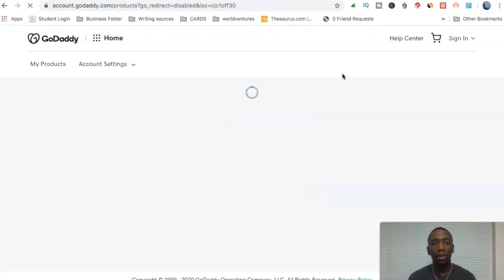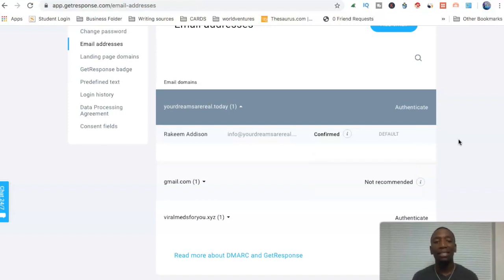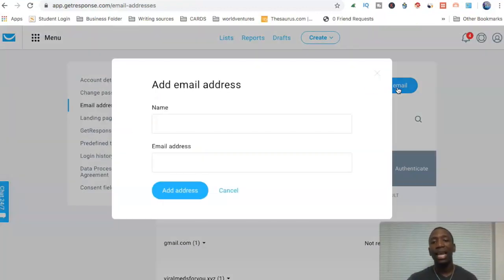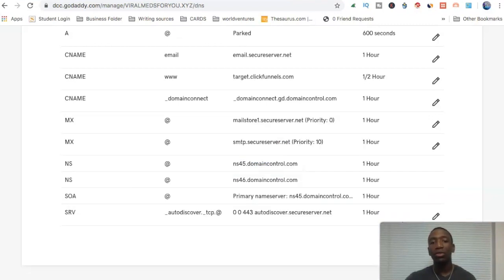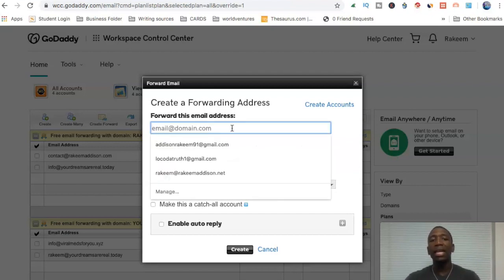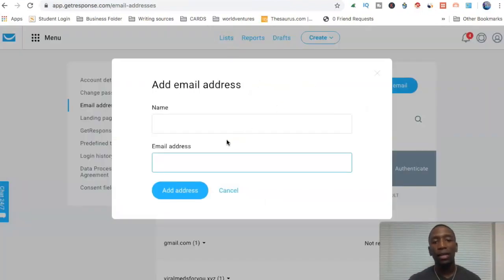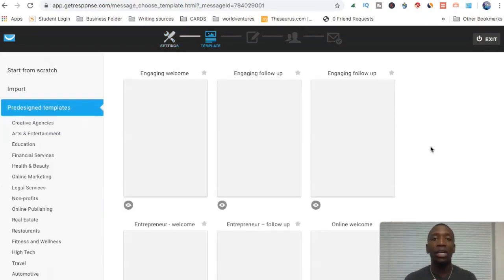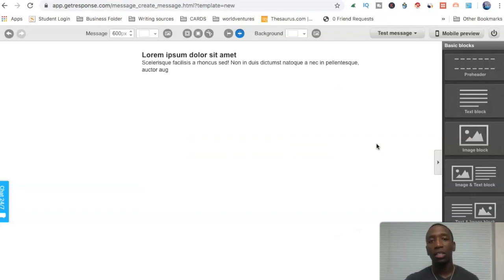Getresponse Emails Going To Spam? - Try Doing This One Little Hack!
Want To Learn How To Stop Getresponse Emails Going To Spam?

In this video I go over a powerful hack that can keep your autoresponders and broadcast emails in Getresponse from going to spam. So you may be wondering why do emails go to spam anyway, well that's what I kept asking when I could not get past the spam inbox, it was very frustrating but I figured it out which you will learn the steps in this video.

If you re an affiliate marketer or business owner then having your emails going to spam can be extremely crucial because then the people you want to get your autoresponder wont be getting them, So I decided In this video to give you a few tips on how to avoid your emails going to spam so pay close attention to this content.